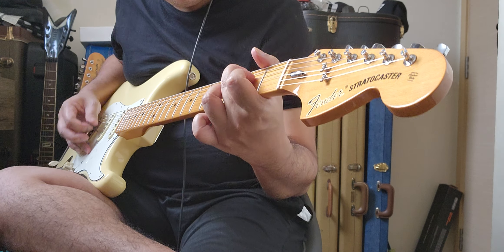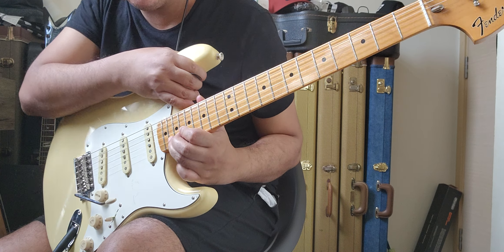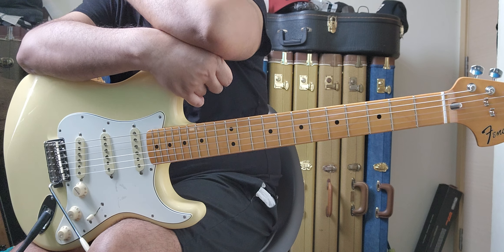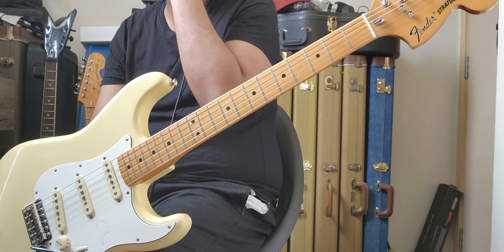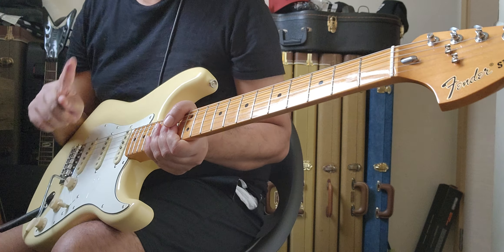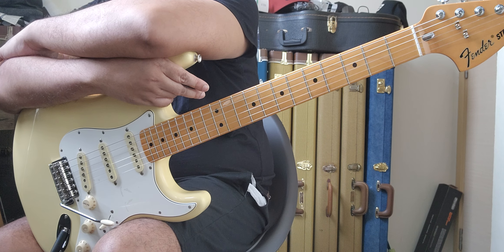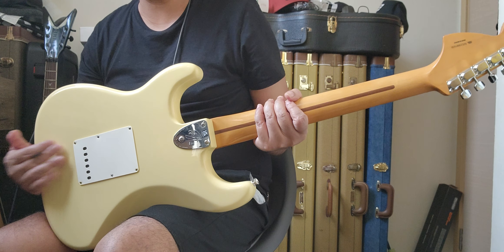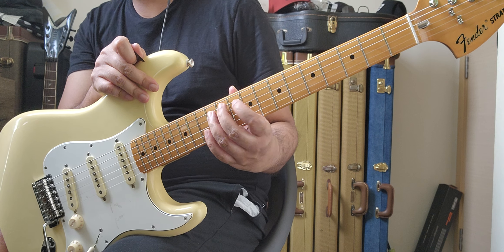I got a replacement guitar! Another Fender Vintera II 70's stratocaster